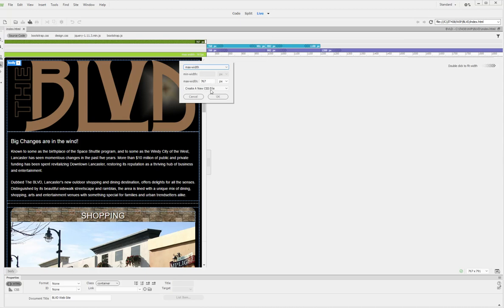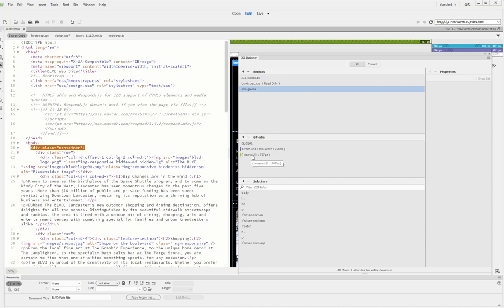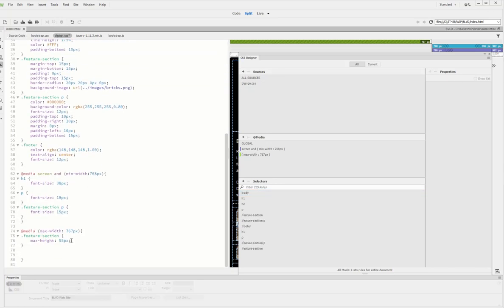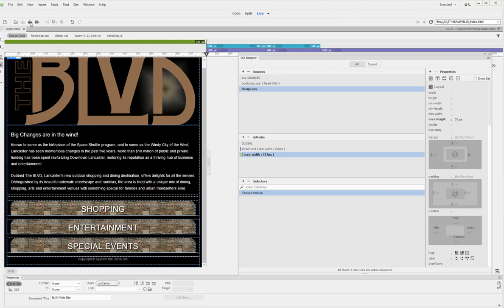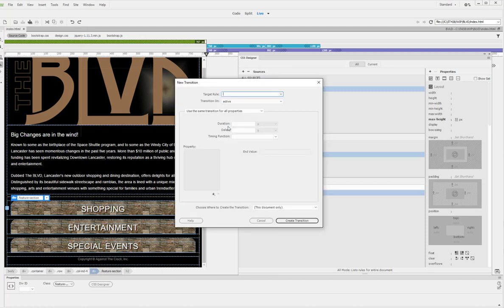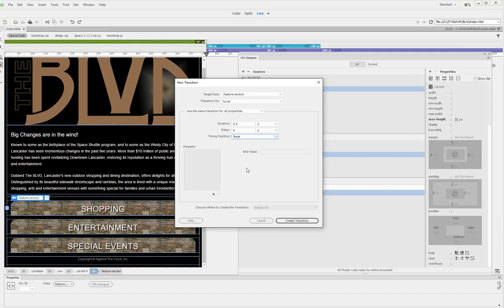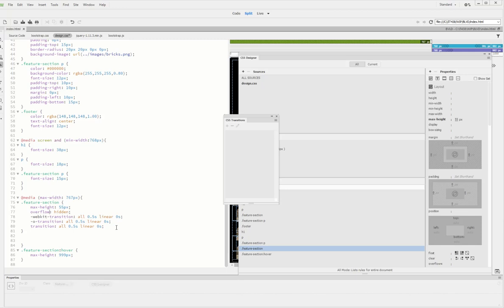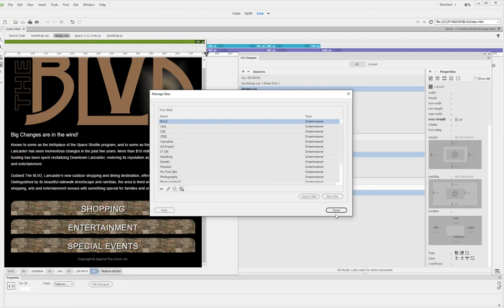Project 08 Pages 365 370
Dreamweaver, Barry University, IT-438, Responsive Web Pages, Richard Foster